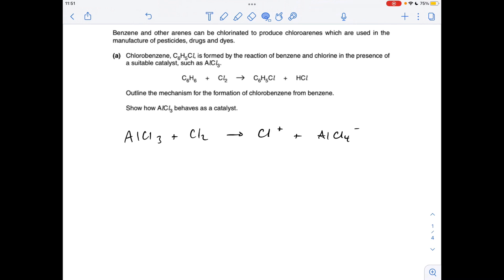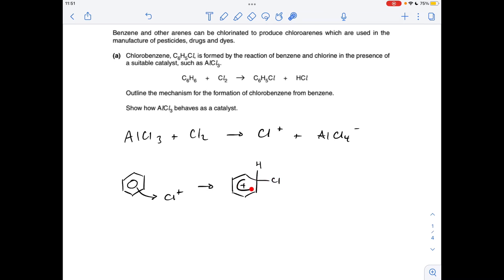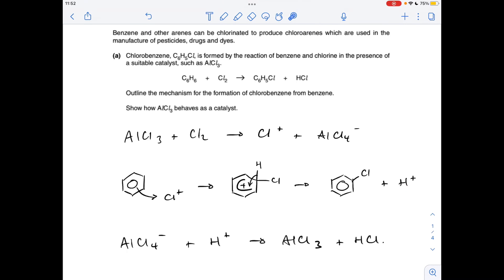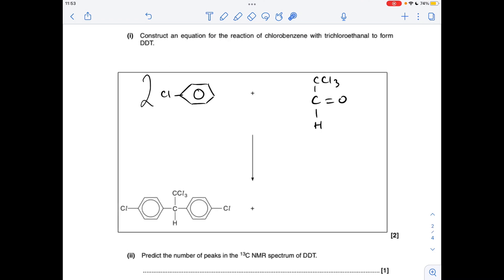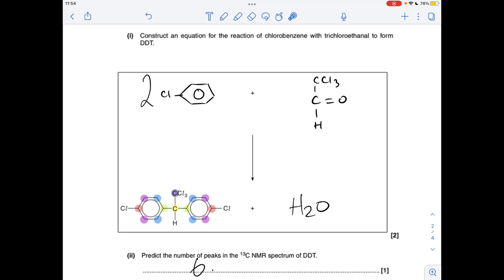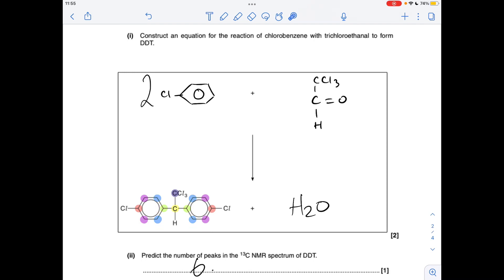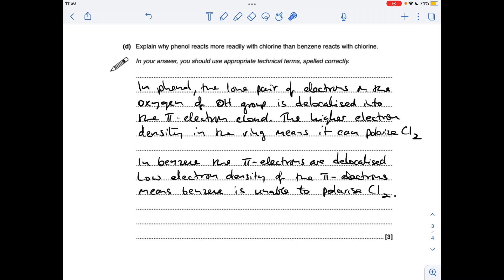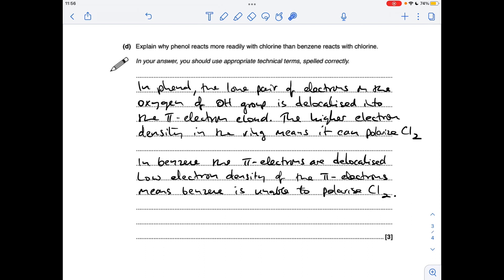A LEVEL CHEMISTRY EXAM QUESTION WALKTHROUGH - AROMATIC CHEMISTRY 7